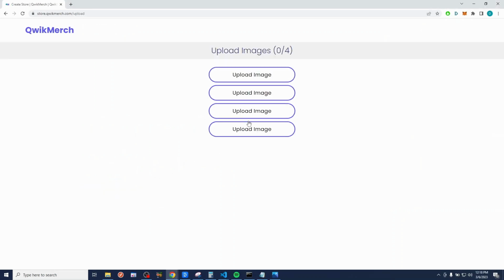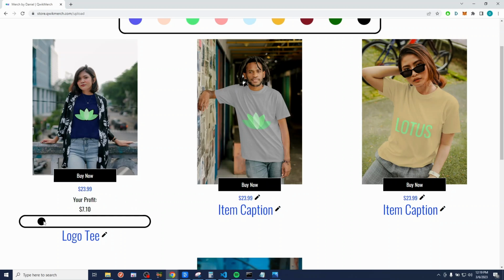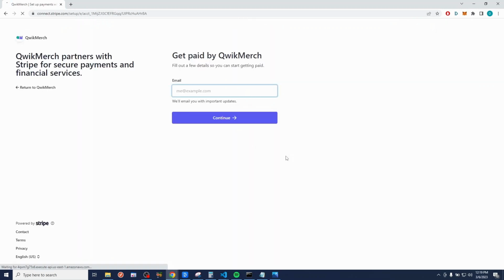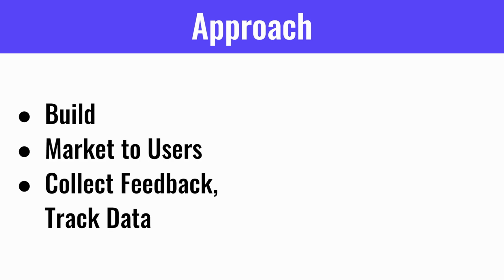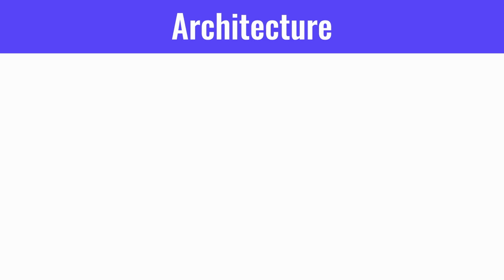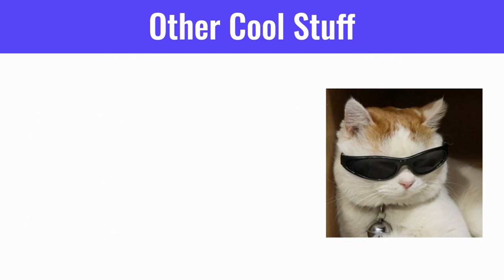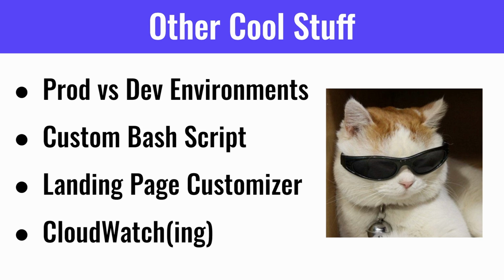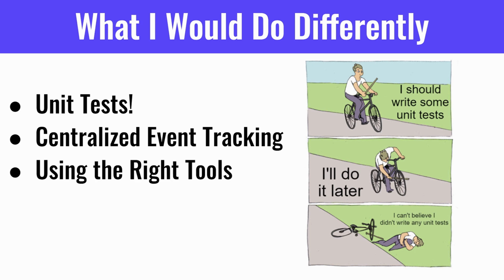My Startup Story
In this video I'll show a demo of Qwikmerch.com and talk about the process, mistakes, and learnings I gained in trying to create a software startup.